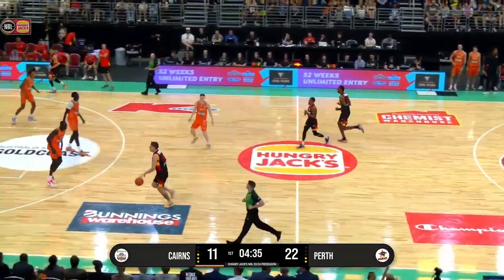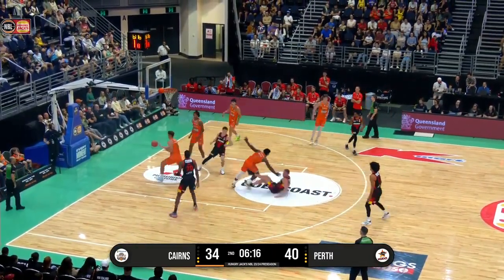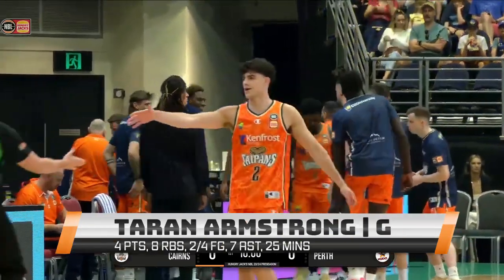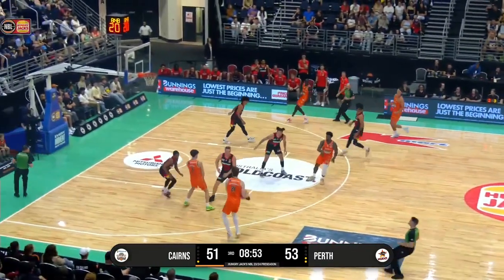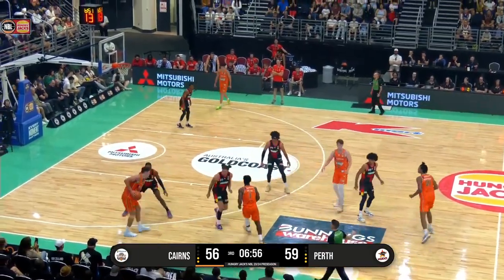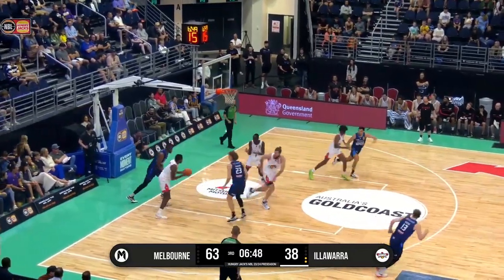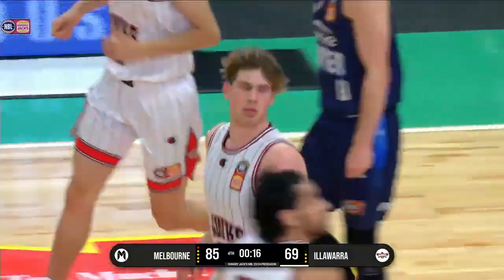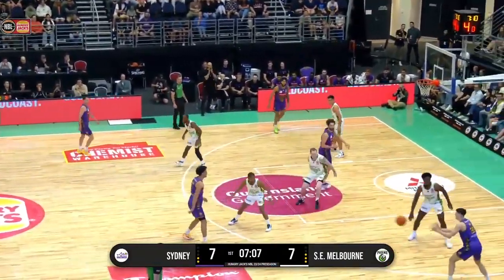NBL24 Prospect Recap | NBL Blitz Part 2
In this series I'll be doing a scout's recap of the NBA Draft prospects playing in the NBL, including Next Stars, high-profile draft eligible players, and a few more fringe prospects for good measure.

This video covers Alex Sarr and Ben Henshall of the Perth Wildcats, Bobi Klintman, Taran Armstrong and Sam Mennenga of the Cairns Taipans, Ariel Hukporti of the Melbourne United, AJ Johnson and Lachlan Olbrich of the Illawarra Hawks, and Alex Toohey of the Sydney Kings.

00:24 - Alex Sarr, Perth
03:16 - Ben Henshall, Perth
03:57 - Bobi Klintman, Cairns
06:50 - Taran Armstrong, Cairns
10:57 - Sam Mennenga, Cairns
12:55 - Ariel Hukporti, Melbourne
15:52 - AJ Johnson, Illawarra
18:00 - Lachlan Olbrich, Illawarra
20:16 - Alex Toohey, Sydney